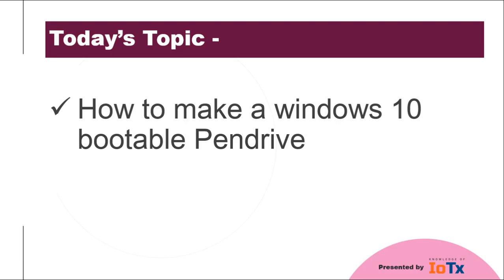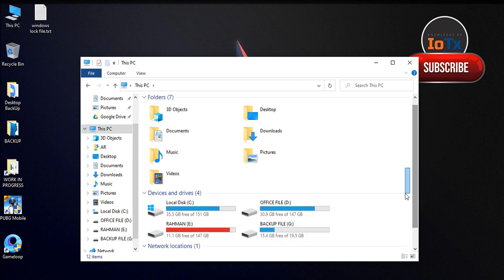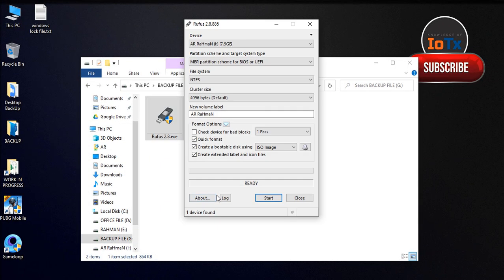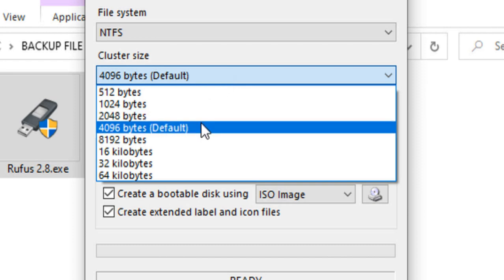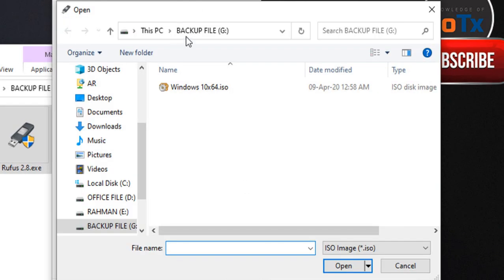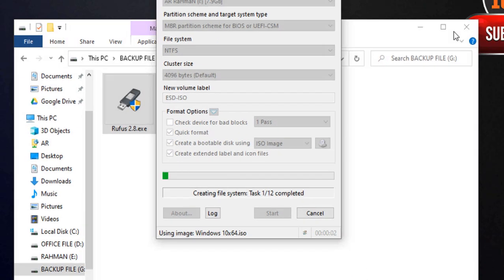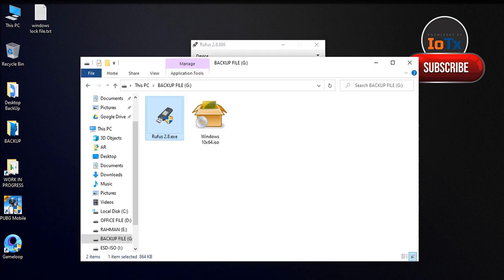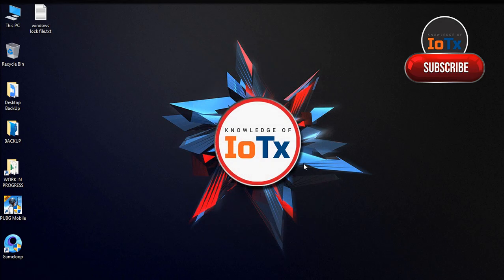Make Bootable USB in Minutes Using This Method | Windows 10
Todays Topic: Make Bootable USB in Minutes Using This Method
Learn how to make a bootable USB in minutes with this easy method using Rufus. This tutorial will show you how to create a bootable USB for Windows 10 using Rufus, making the process quick and simple. Get your Windows 10 ISO file ready and follow along to have your bootable USB done in no time!

Timestamps:
0:06 Today's Topic

If You Want To Give Any Suggestion. Please Submit Your Valuable Comment For Improving my Contents.